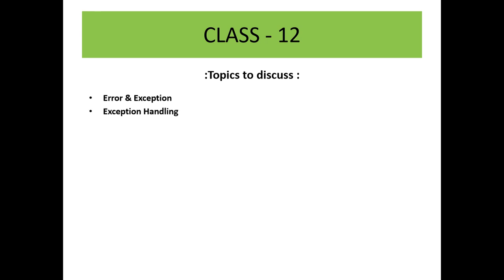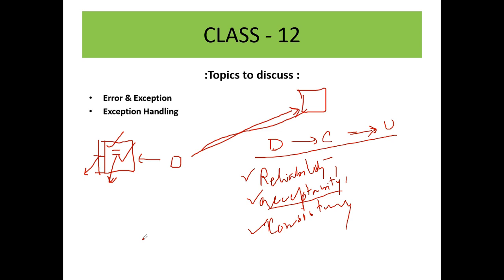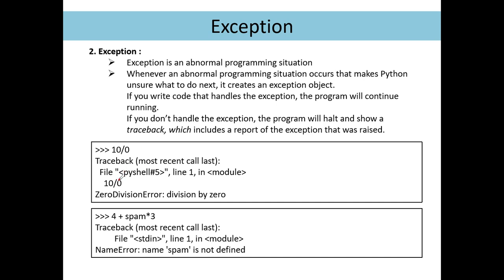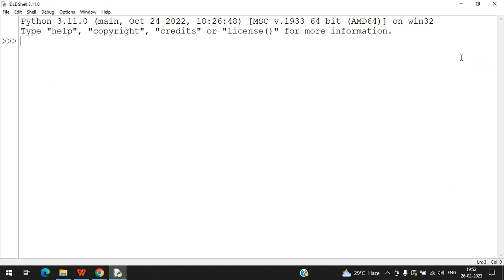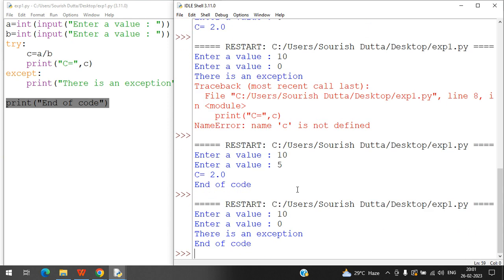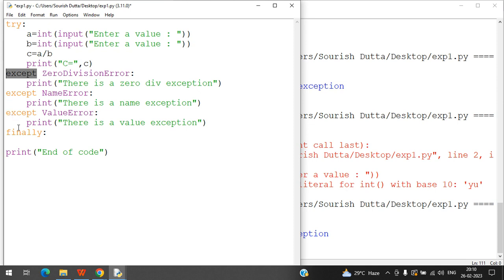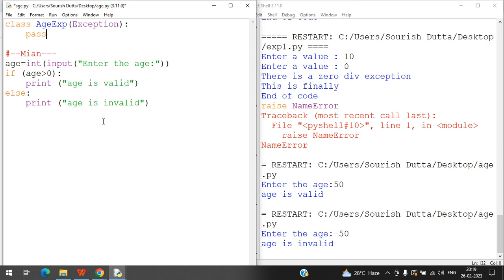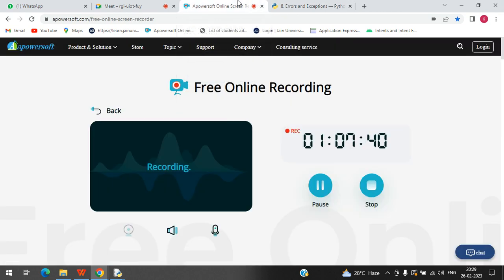Python Basics & OOP - Class 15